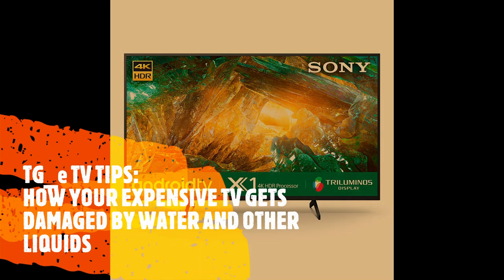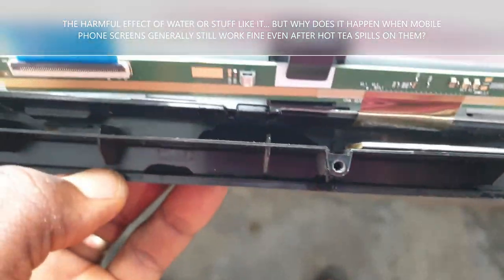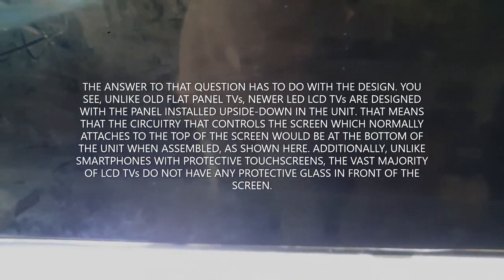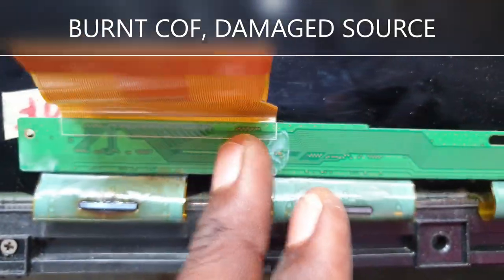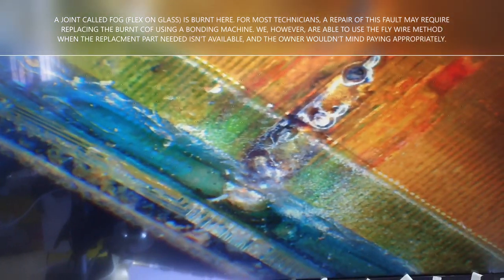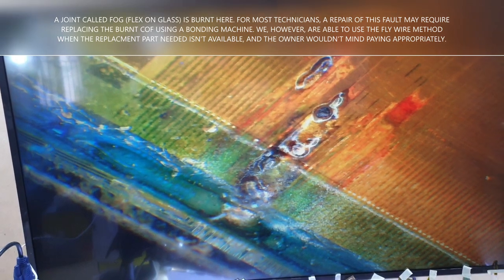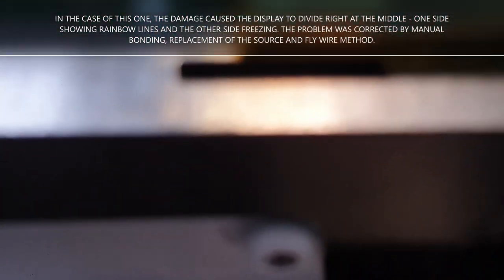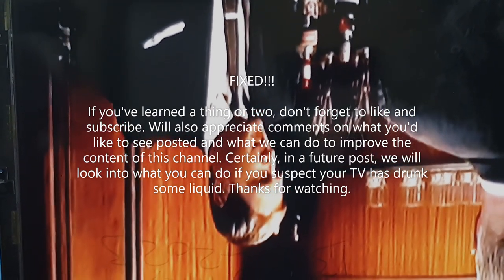MUST WATCH!: How Your LCD/LED TV Gets Damaged by Water 💦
How Your LCD/LED TV Gets Damaged by Water 💦 lcd tv samsung tvrepair.
Watch this video and keep your TV for longer.

You too can master TV screen repair. Explore how to do LED LCD TV panel COF TAB manual and machine bonding, micro soldering, and learn to fix faulty panels using several other techniques and equipment, following the tips in the videos on this channel, all that with the right support from us.

Note that some steps in some of the videos featured are skipped so as to make them more concise. If you'd like more details, please leave a comment or send an email to . If you're a beginner in flat panel repair, remember to use panels you can afford to lose for practice. You bear all responsibility for things going bad as you attempt to copy the tips shown on this channel.